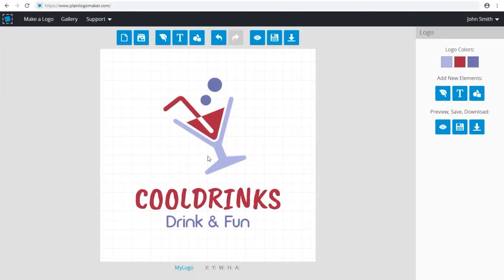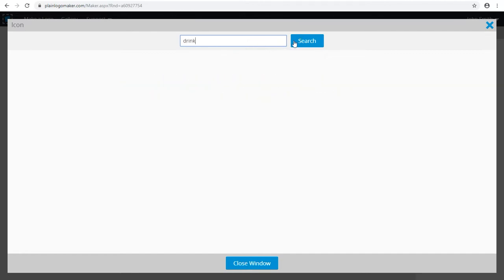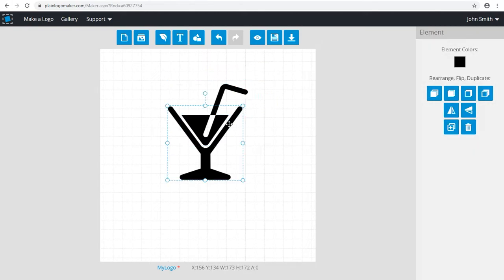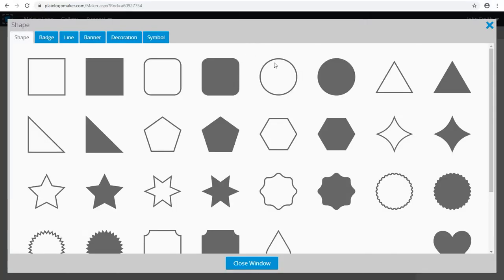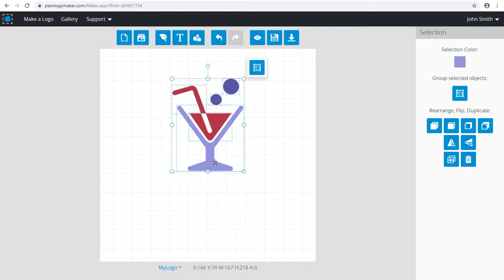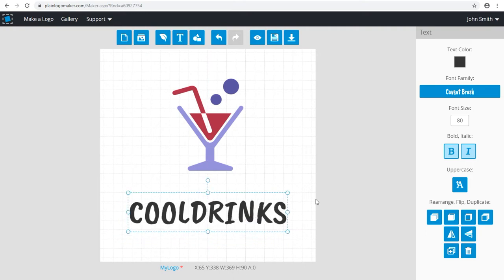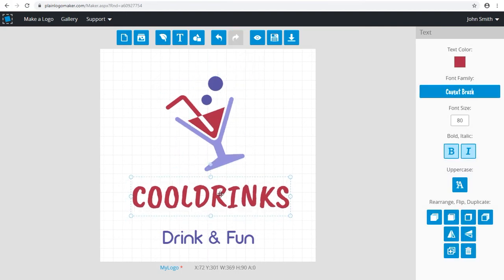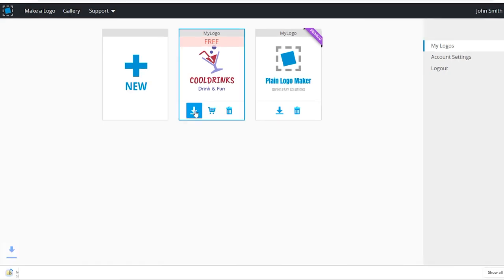How to Make a Logo in 3 Minutes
Using the online logo making tool, you can create a logo in a few minutes.

Go to the Food Logo Maker and click on the "Make a Logo" link.
There are many logo templates you can start from, but I will show you how to create a logo from scratch.
Click on the "Start from Scratch" button.
This is an empty page where you will create the new logo.
The main part of any logo is an icon.
Click on the corresponding button in the top menu, then enter the keyword in the search field and click on the search button.
Logo Maker has a large number of icons you can choose from.
Add a suitable icon to your logo, just by clicking on it.
Now you see that your logo includes the chosen icon.
To make the icon unique, you should change its color, form, and add new elements.
Initially, the icon is a group of elements.
So, to have access to each element for customization, ungroup it.
Now you can change the color of each element.
The Color Palette remembers the selected colors.
So, you can choose the same color for multiple elements with just one click.
For more uniqueness, you can add new elements to the icon, resize them, flip, rotate, and so on.
Once you have finished the customization of the icon, it is recommended to group it back.
On the next step, add a brand name to your logo.
Click on this button to add a text and type your brand name.
Then set the font type from here, set font size and change the color as you did it with the icon.
In the same way, add a baseline to your logo.
Now your logo has the icon, brand name, and baseline.
On the final step, you can additionally adjust the position of the elements, set sizes, angles of inclination, etc.
Once your logo design has finished, preview how it looks on a business card, document, web page, cup, and T-shirt.
To keep the logo for future editing, save it in the "My Logos" collection in your account.
At any time you can download your logo package for free by clicking on the Download button.
We wish you good luck.